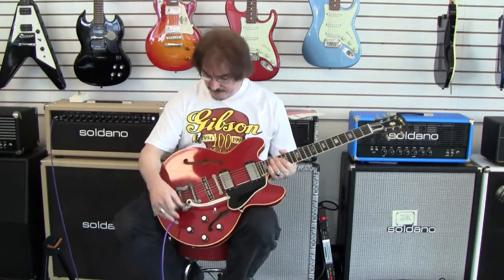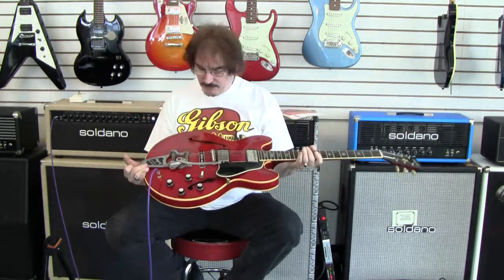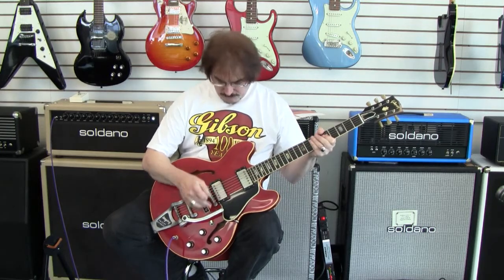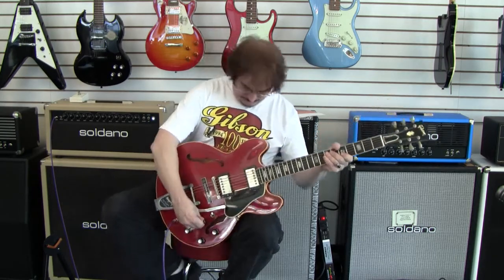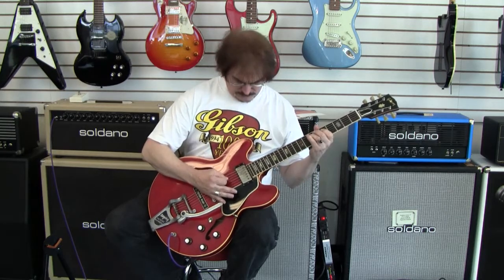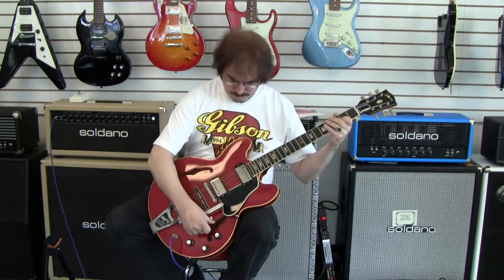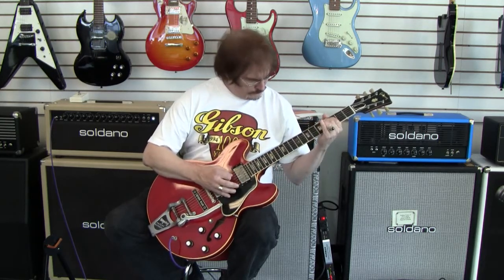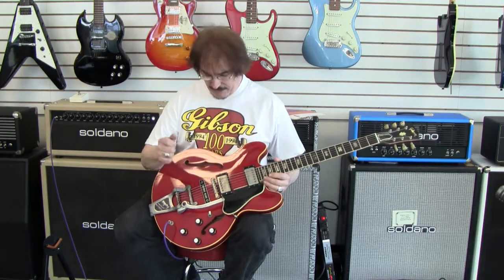1964 Gibson ES-335 Cherry Kenny Rardin solidbodyguitar.com